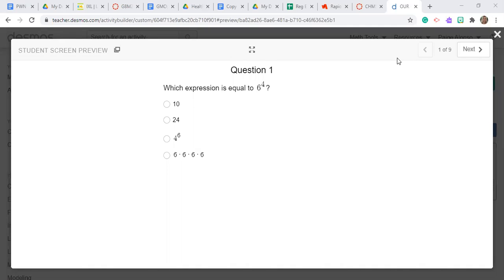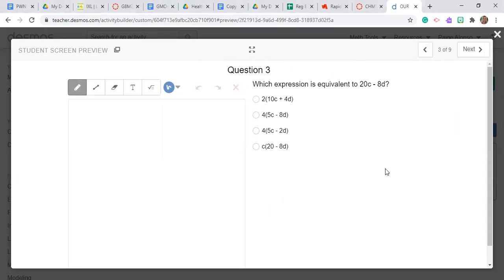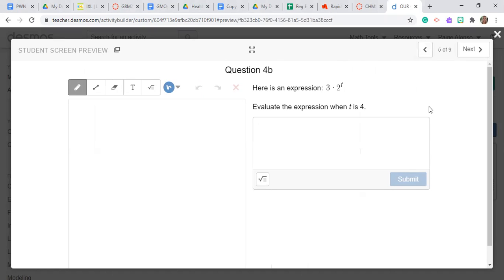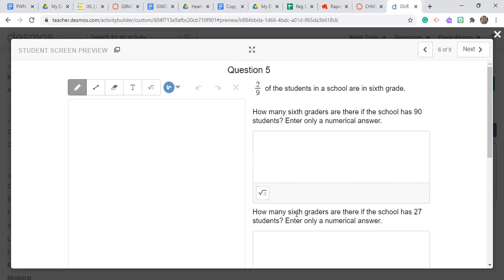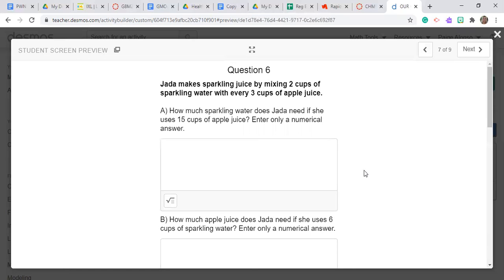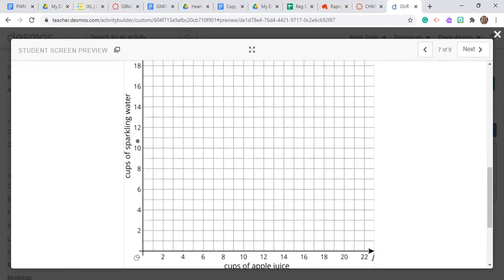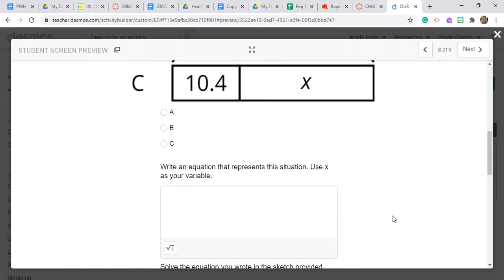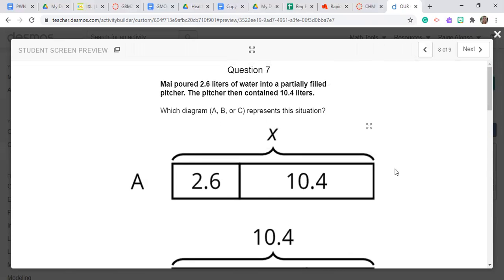Unit 6 Final Assessment (Desmos) Read Aloud